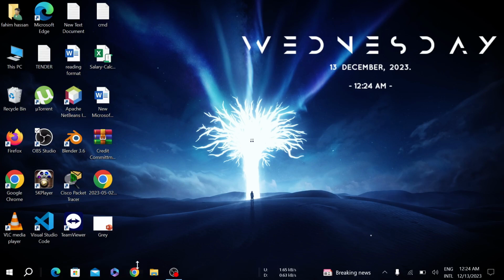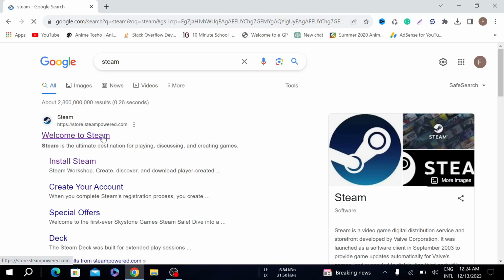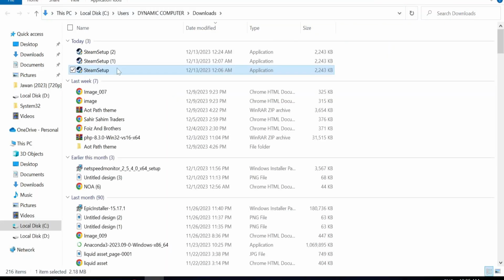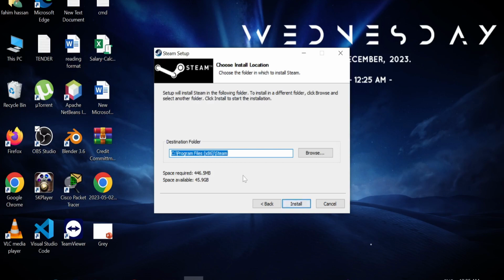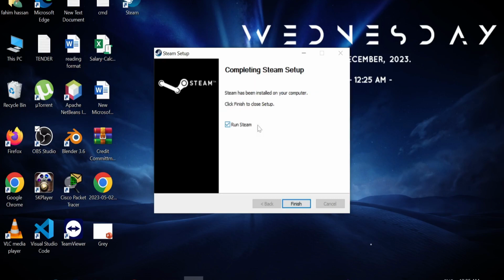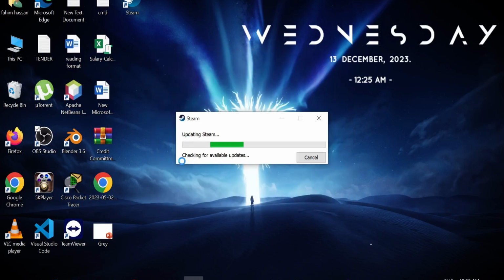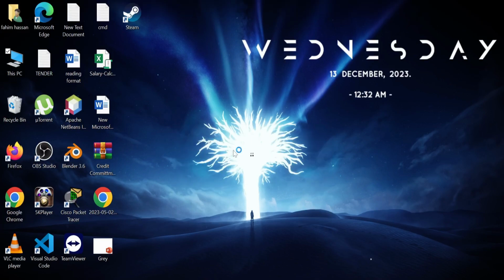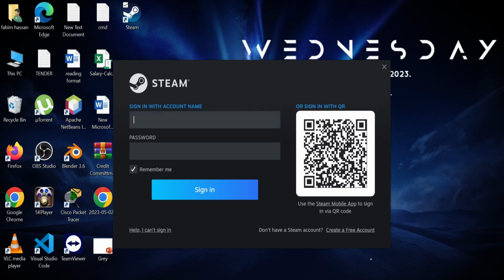How to Download And Install Steam on Windows PC & Laptop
How to Download And Install Steam on Windows PC & Laptop 2023
How to download Steam on a PC or Laptop? In this tutorial, I show you how to download and install Steam on your Windows computer. Getting Steam on your PC is easy and completely free.